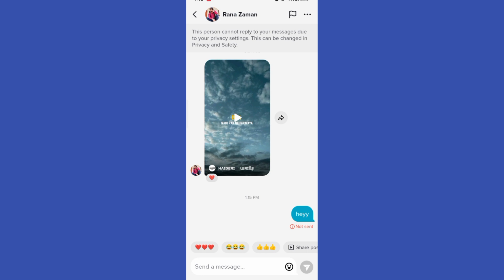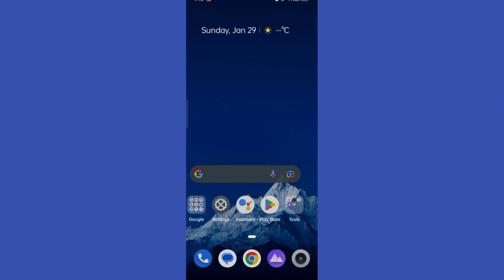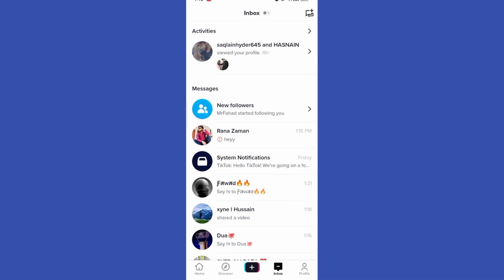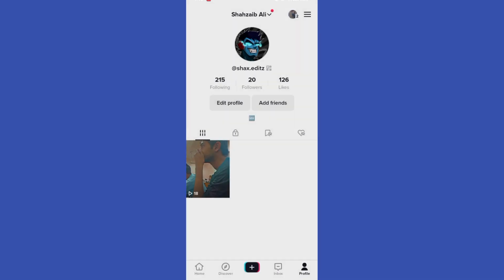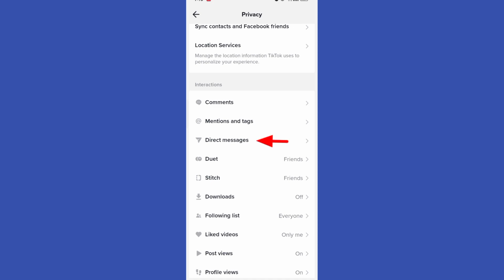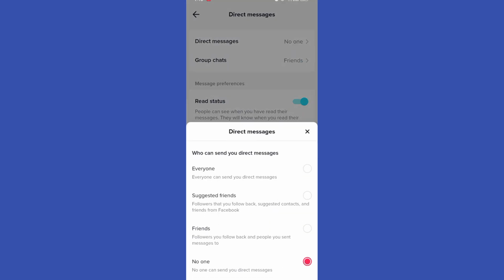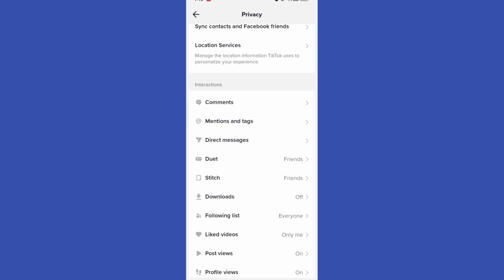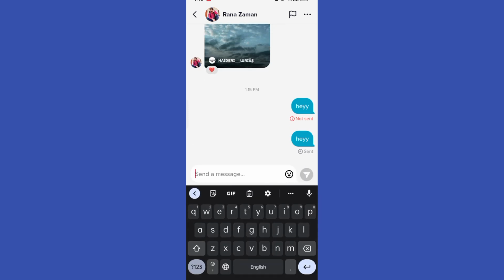How To Fix Cannot Send Message On Tiktok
In this video we tell you how to fix you cannot send any messages in tiktok. If you experience this problem for some time, you have to watch this video. We explain you how to fix this problem.

00:00 Intro
00:05 How to fix cannot send message on tiktok